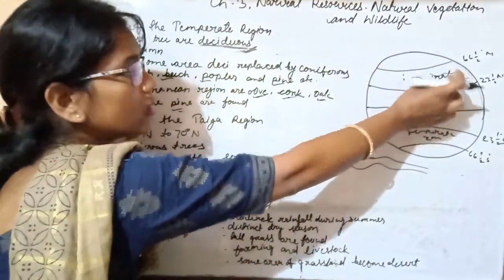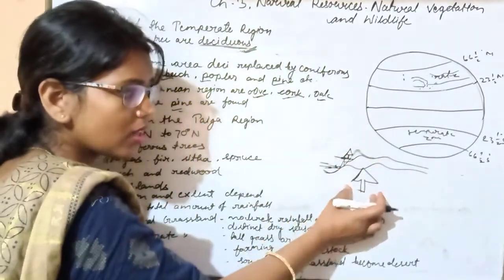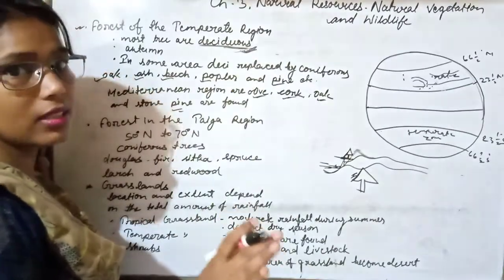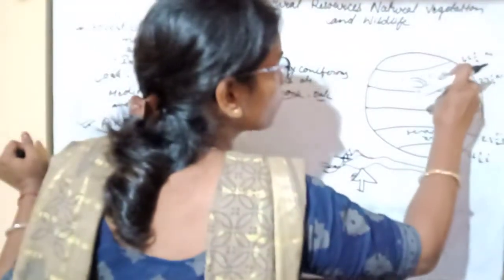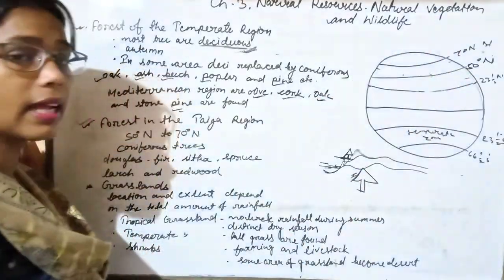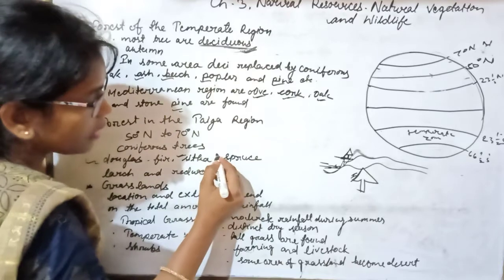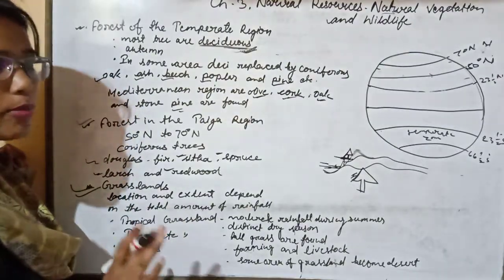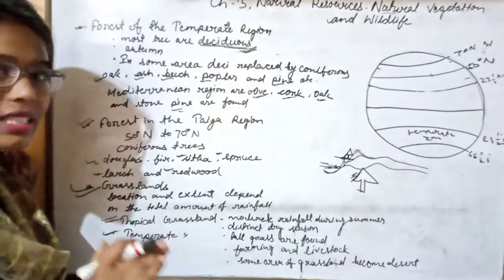Class Vlll, Ch 3.Natural Vegetation and wildlife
By Preeti